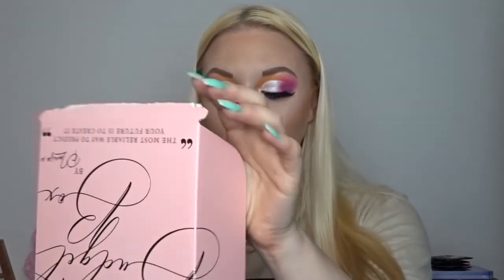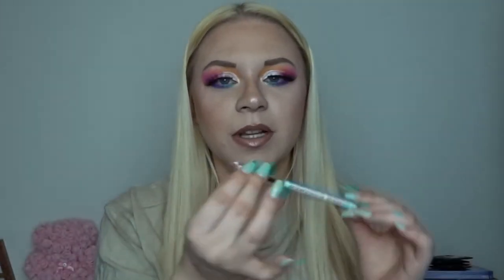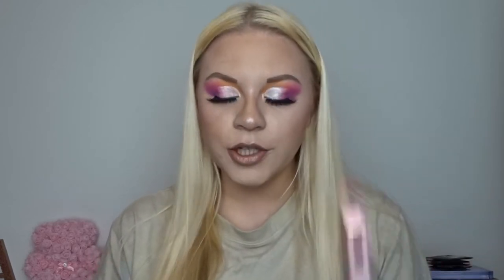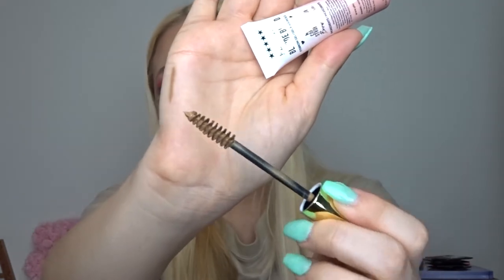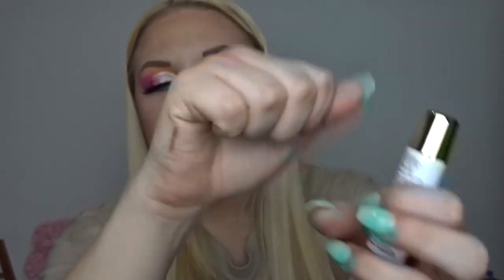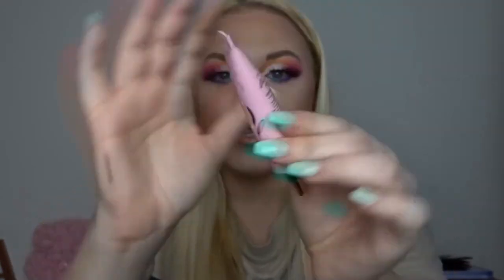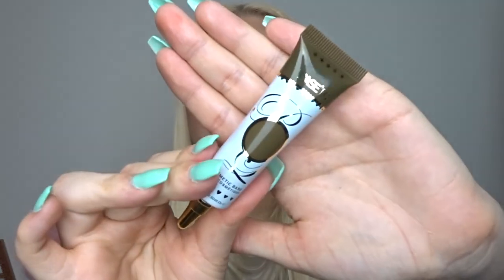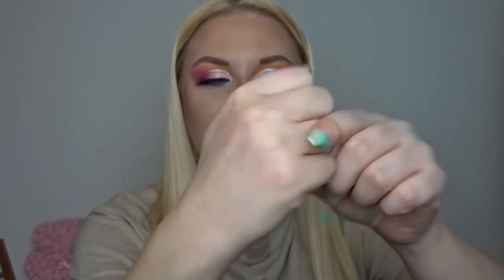NEW PLOUISE £30 BUDGET BOX UNBOXING | makeupwithalixkate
Welcome to todays video where I will be unboxing this new Budget Box by P.Louise, I hope you enjoy!xo

Unfortunately this is out of stock but join the FB page to keep up to date with launches ➡️